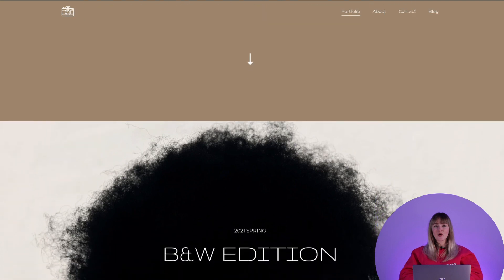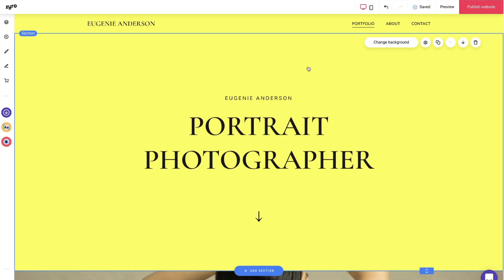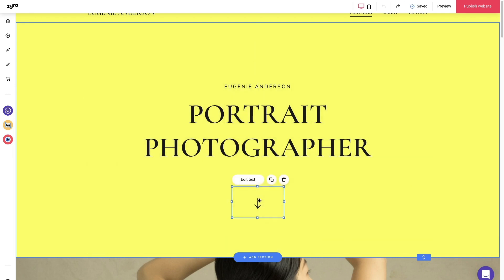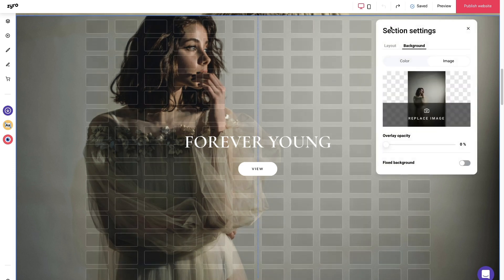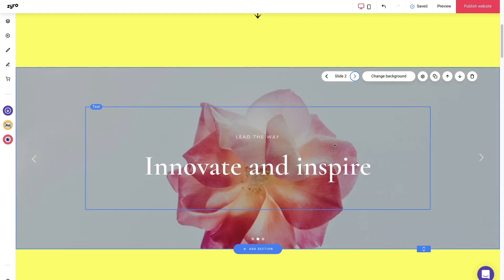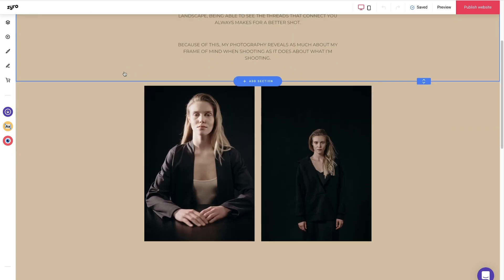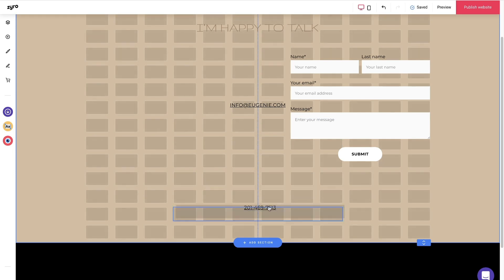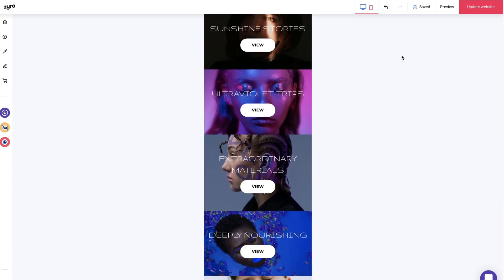How to Make a Portfolio Website With Zyro | Simple & Easy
If you want to learn how to make a portfolio website in a few simple steps, this tutorial is for you! With Zyro website builder you’ll create an awesome-looking portfolio website in 10 minutes

Zyro is one of the fastest-growing website builders in the industry. It’s easy to use and it offers many customization options. To help you create a portfolio website faster and more efficiently, it comes with AI tools such as an AI writer, AI heatmap, AI image upscaler, and more. Watch our tutorial to learn how to make a portfolio website in under 10 minutes.
⭐Follow Us⭐

🕒 Timestamps

00:00 - Introduction
00:36 - Choosing a Template
01:07 - Building a Portfolio
03:30 - Adding Sections
04:30 - Changing Styles
05:15 - Editing Pages
07:50 - Outro
This tutorial is for you:

✅ If you want to learn how to make a portfolio website
✅ If you want to kickstart your career as a freelancer
✅ If you want to learn how to use Zyro website builder
✅ If you want to learn how to create a website without coding

How to make a portfolio website using Zyro website builder?

Regardless of the type of portfolio website you’re looking to create, Zyro has got you covered with a wide variety of templates. Just pick the one you like the most to start building your portfolio. To make the process even faster, choose a template according to your niche.

Usually, a professional portfolio website has the following sections and pages: Projects, About, Contact, and Blog. Most of the templates already come with these pages, but you can add new pages if needed.

All pages are created using sections and elements. Simply decide how many sections to have on a certain page and start adding elements to it. To showcase photos, for example, add an image element. If you want to add text, use a text element, and so on.

To create a portfolio website with a unique appearance, use the style options. Even though you chose a pre-made theme, you can always change it according to your needs. Zyro offers a wide range of customization options.

And this is how to make a portfolio website easily and within 10 minutes – using Zyro website builder.

Although we created a photography portfolio, following this portfolio website tutorial you can easily create any type of portfolio website you need.